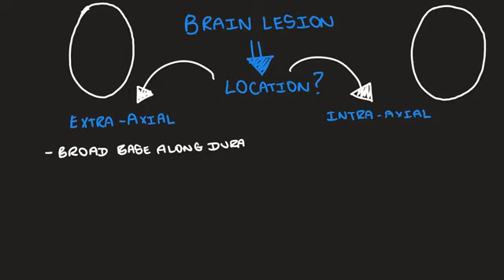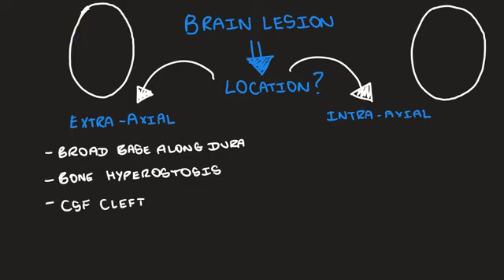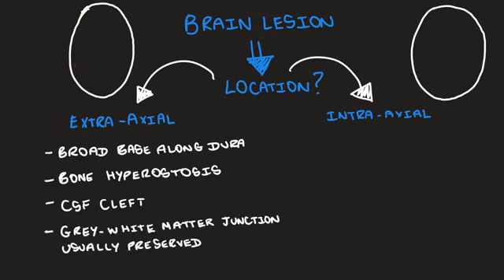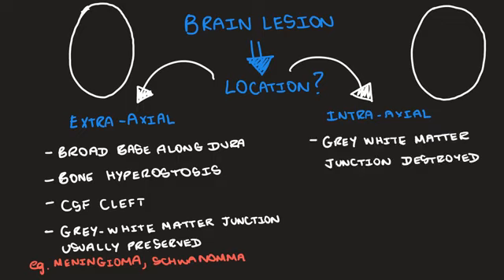Intra-axial vs Extra-axial brain lesions